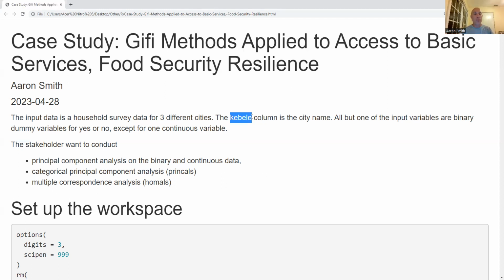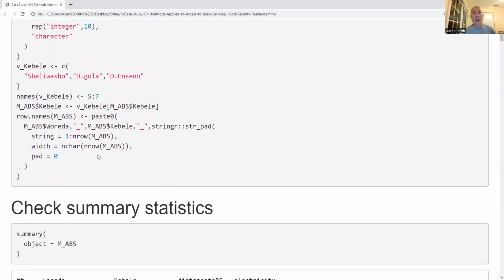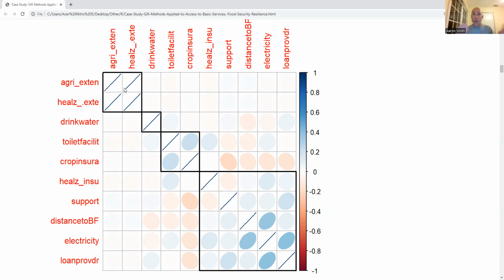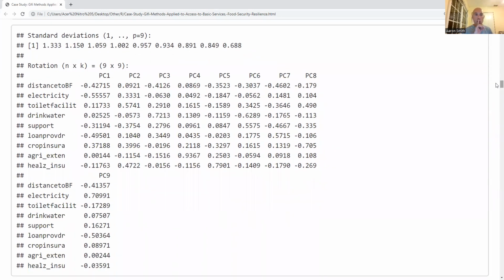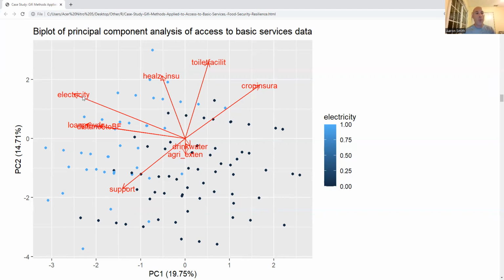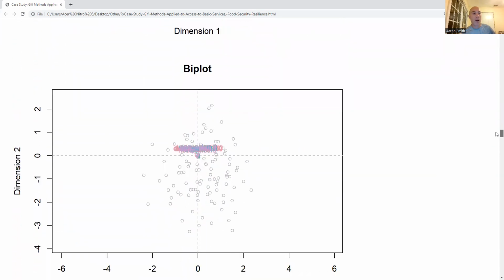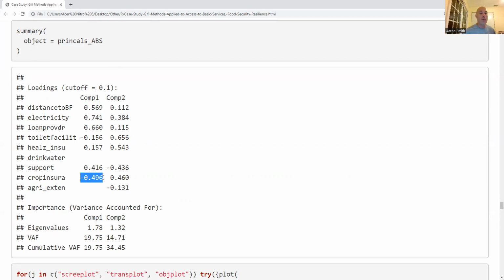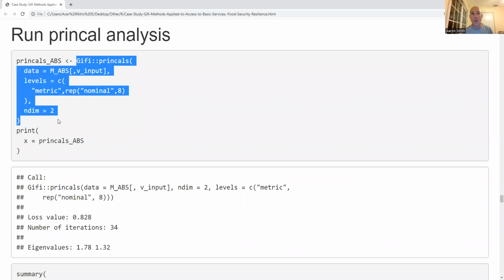Case Study: Gifi Methods Applied to Access to Basic Services, Food Security Resilience